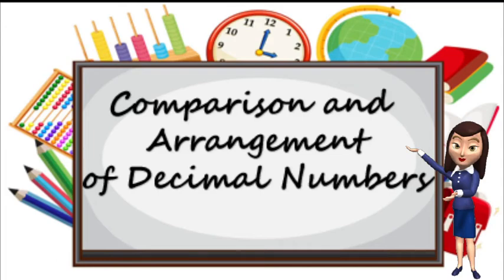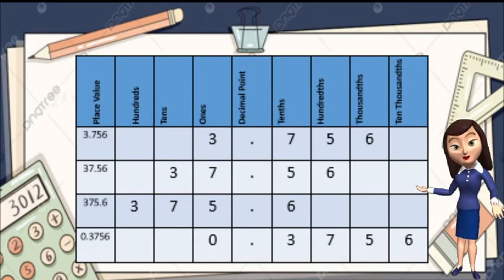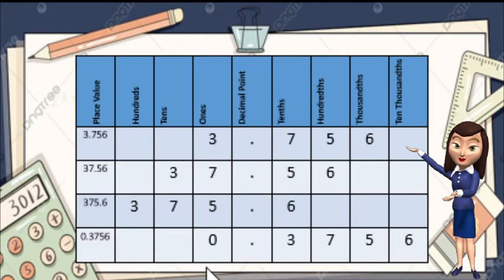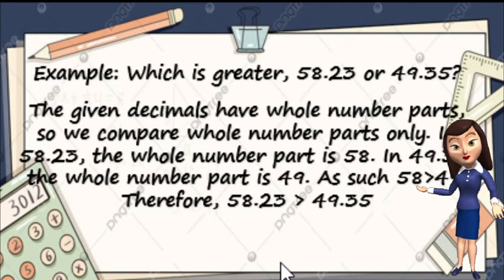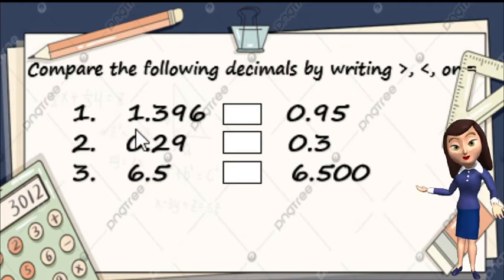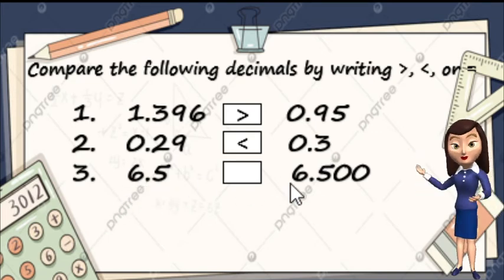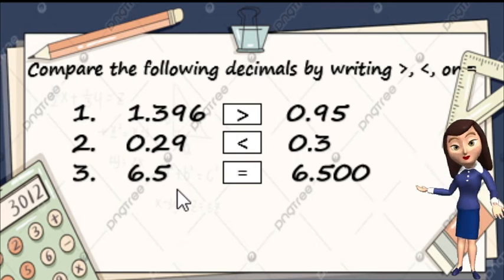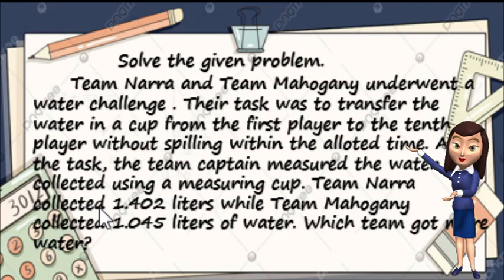Comparison and Arrangement of Decimal Numbers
Comparing Decimals
Arranging Decimals